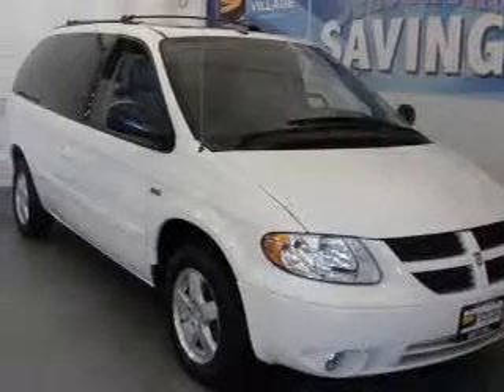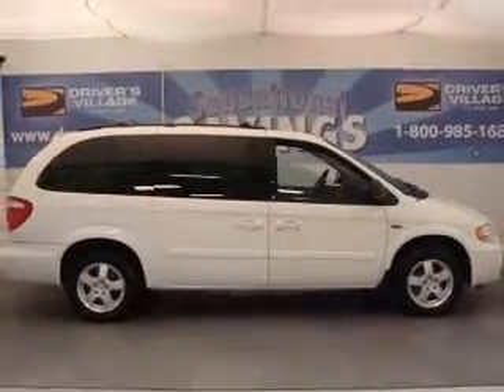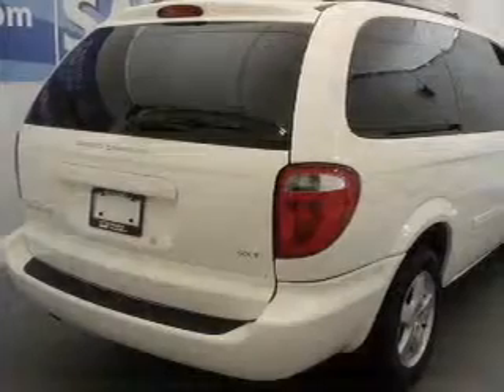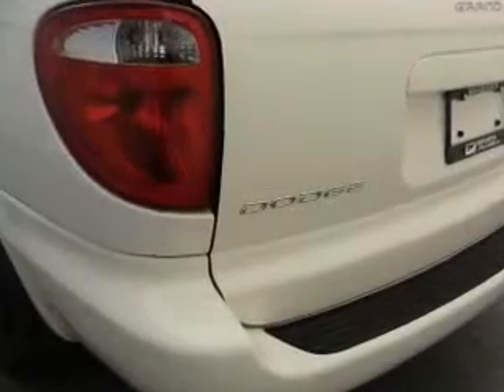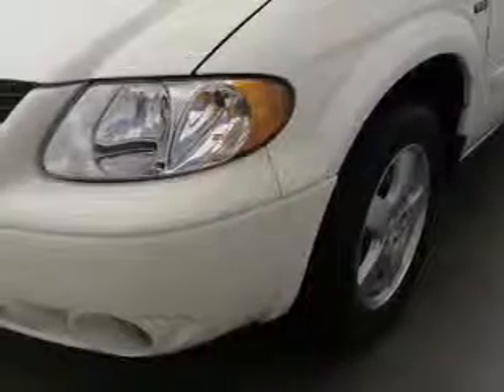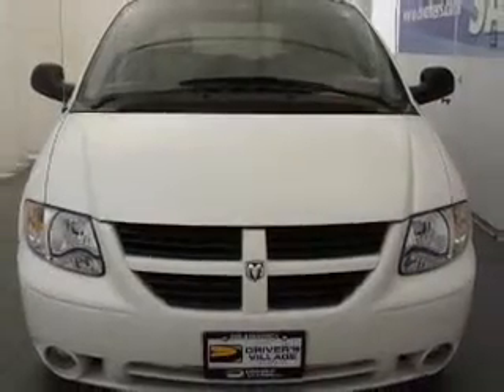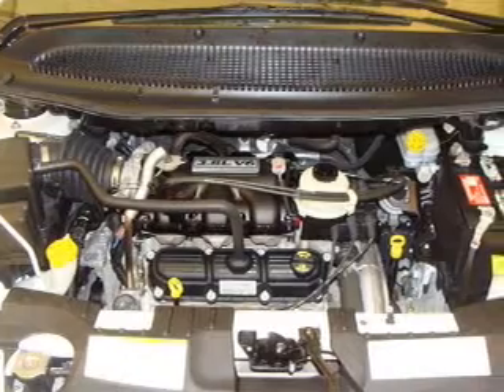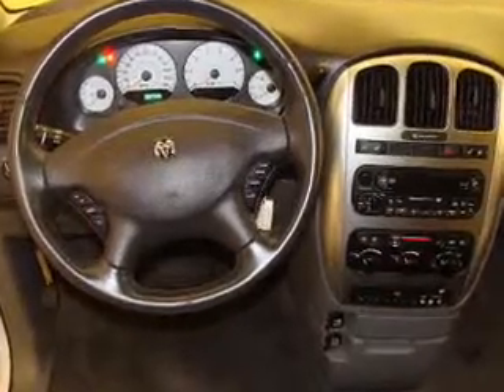2007 Dodge Grand Caravan - Cicero NY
Year: 2007
Make: Dodge
Model: Grand Caravan
Engine: 3.8 liter 6 cylinder 12 valve
Transmission: 4-Speed Automatic
Exterior: White
Miles: 30750